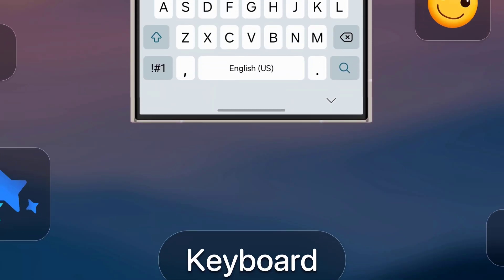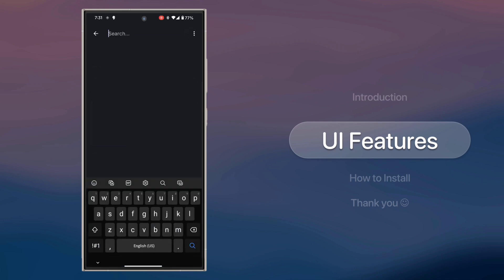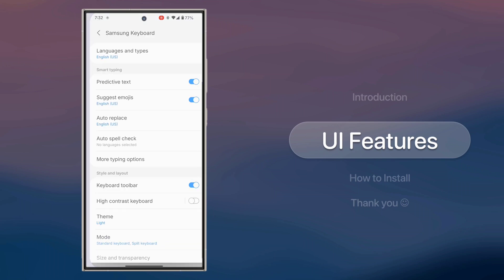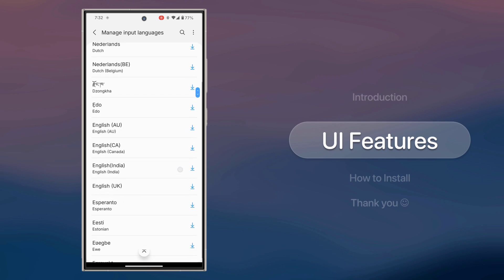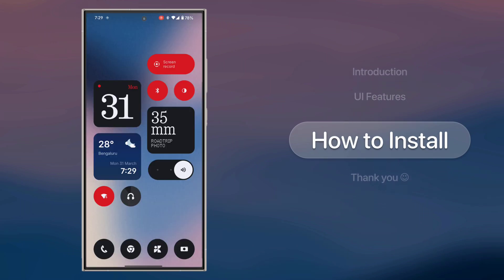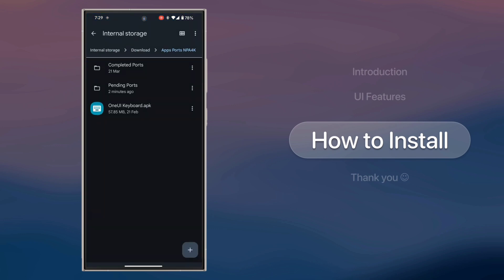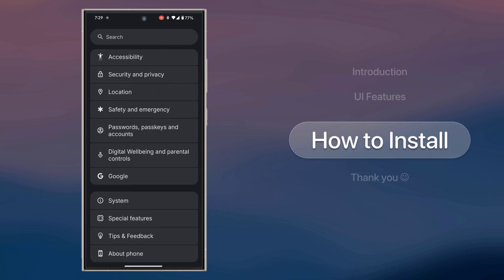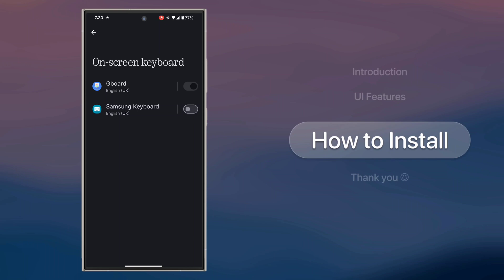One UI | Keyboard Port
Samsung OneUI Fans! Great News! Here is the Working Calculator application for One UI 7. It's tested and fully working.

Chapters:
0:00 Introduction
0:08 UI Features
0:57 How to Install
1:47 Thank you